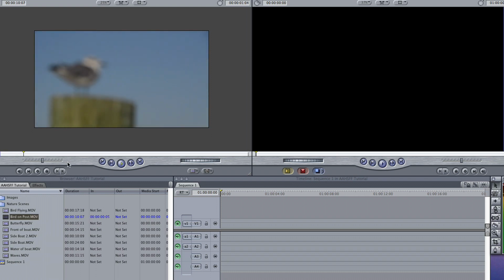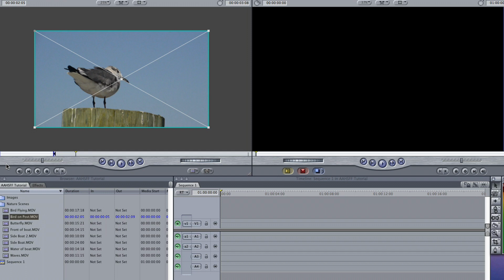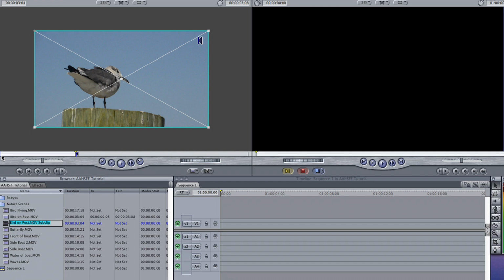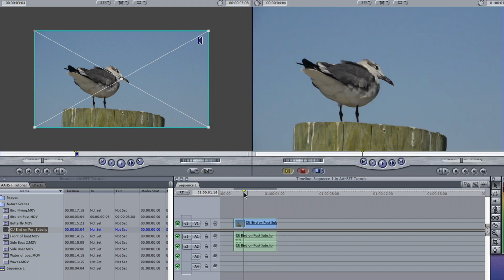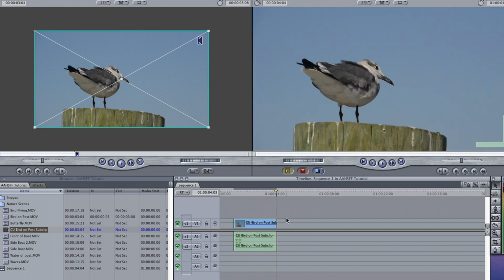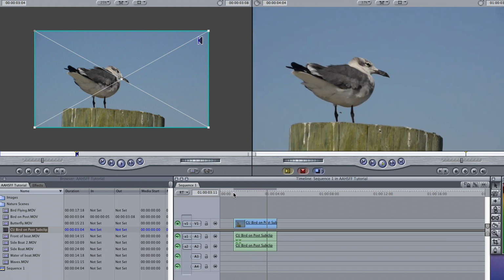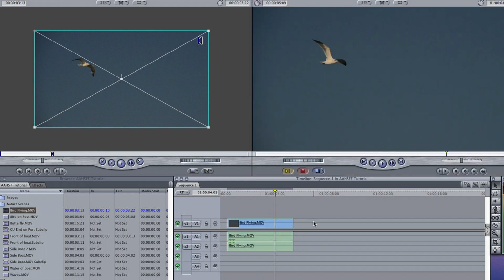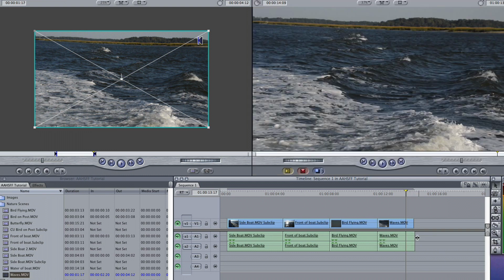ThursdayTutorial: Editing Basics Part 2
Our intern Steph take you on a tour of Final Cut while introducing some basic editing tricks that may speed up your post production! Remember to keep it posted each week for more ThursdayTutorials.
Click here to Submit for 2015 (Free Before 4/20, $10 before 6/15 and $25 by 8/3)